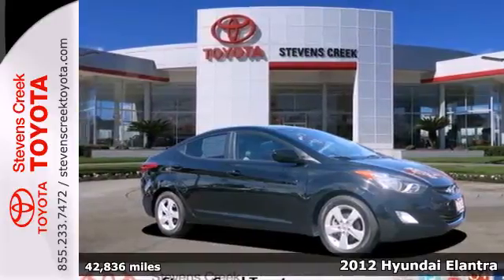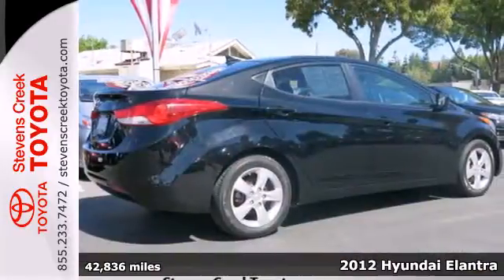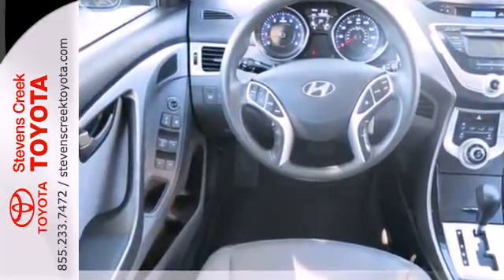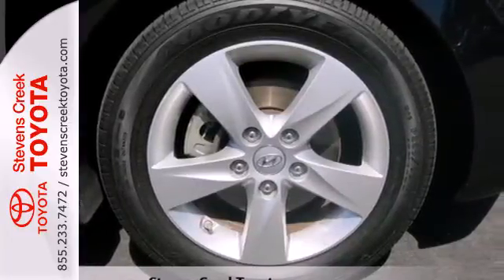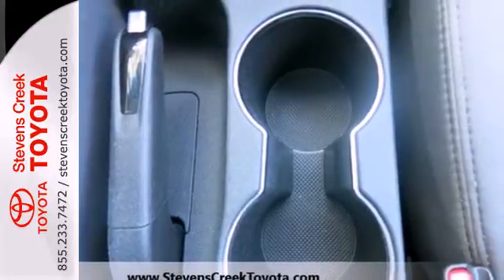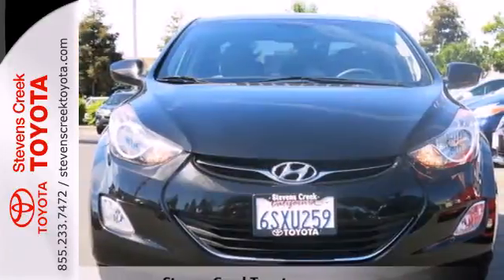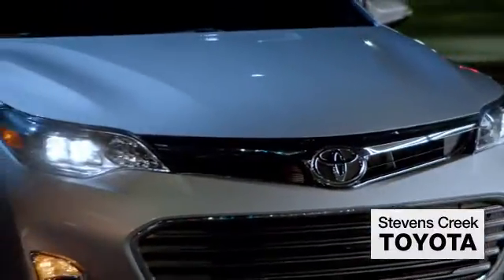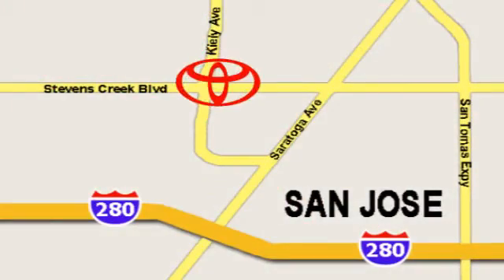2012 Hyundai Elantra San-Jose CA Burbank, CA RR9895 - SOLD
Year: 2012
Make: Hyundai
Model: Elantra
Trim: Gls Sedan
Engine: 4-Cyl 1.8 Liter
Transmission: automatic
Color: Black
Interior: [none]
Mileage: 42836
Stock #: RR9895

Address:
4202 Stevens Creek Blvd